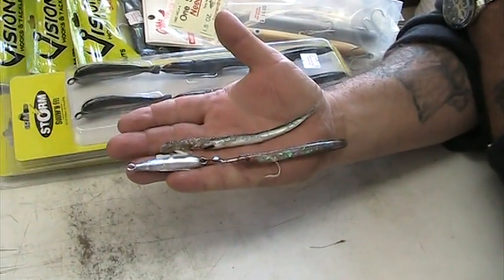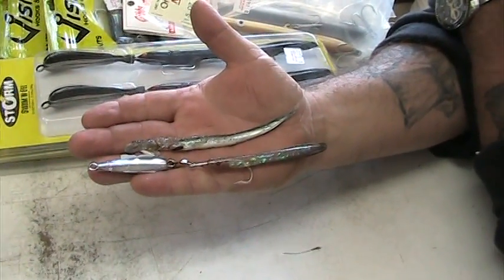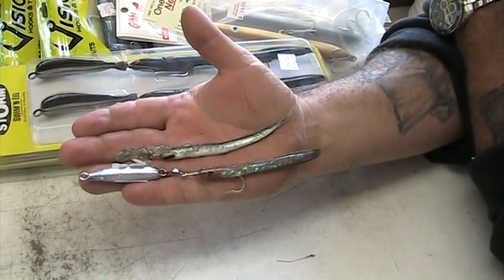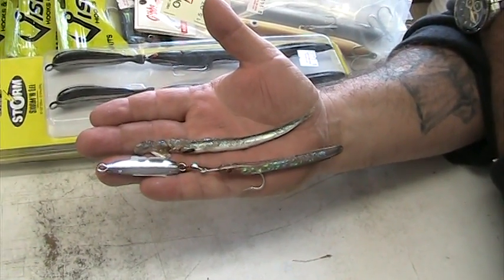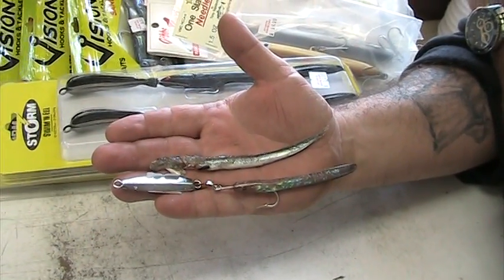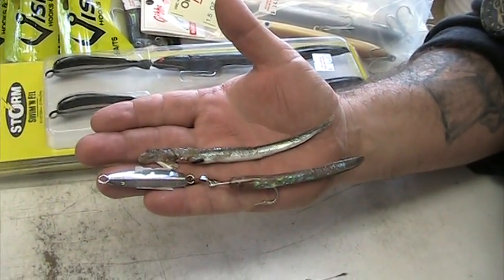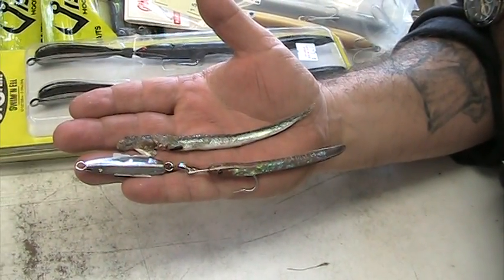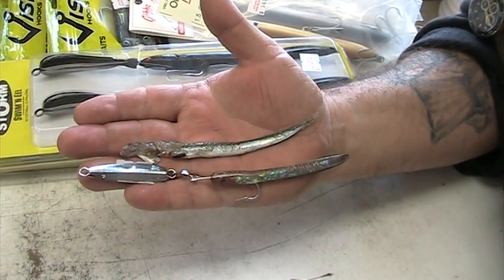Sandeel Imitations Video.MOD